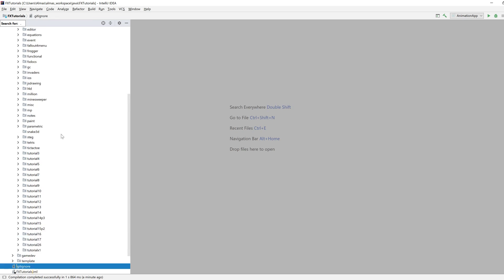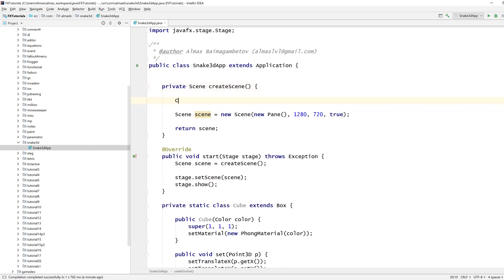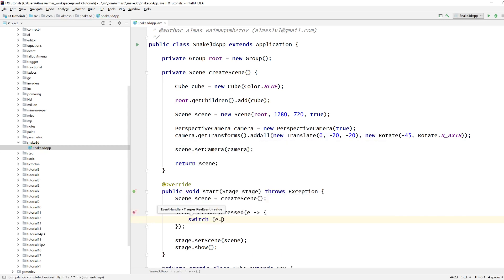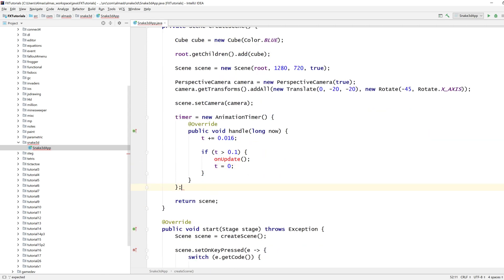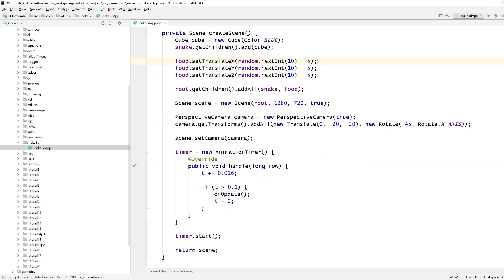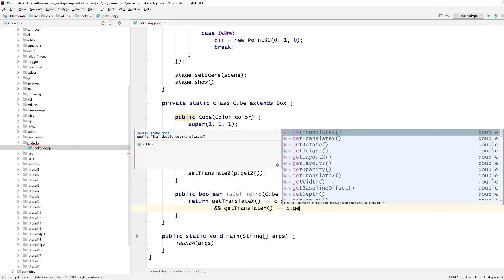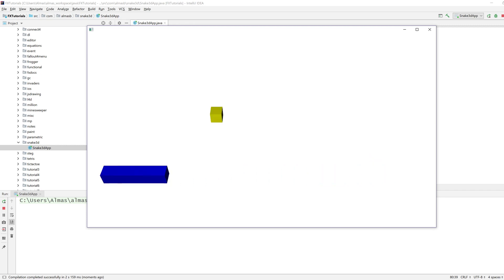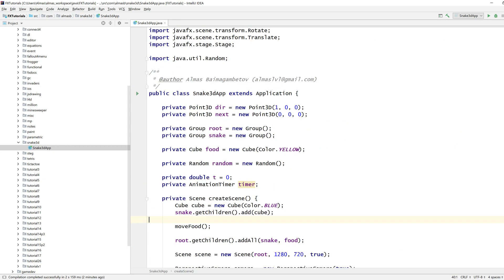JavaFX 3D Basics: Snake Game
We cover basics of JavaFX 3D and make a Snake demo.